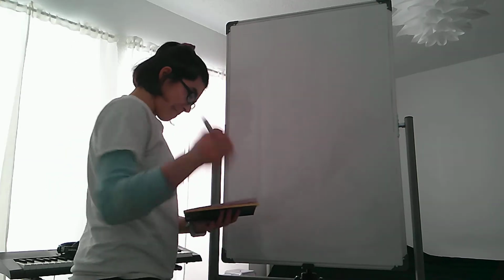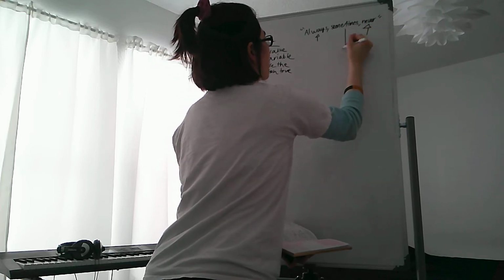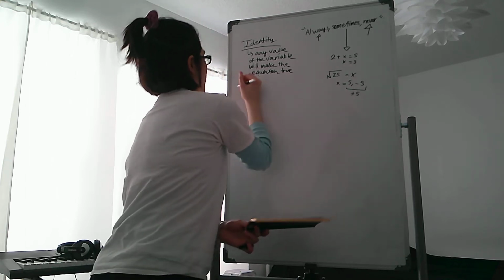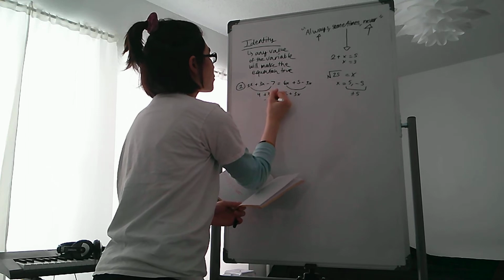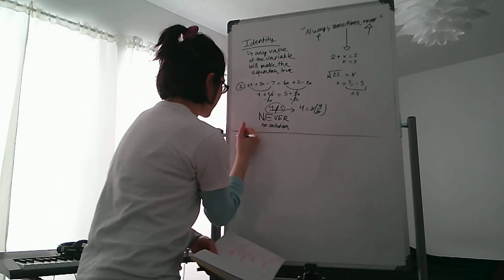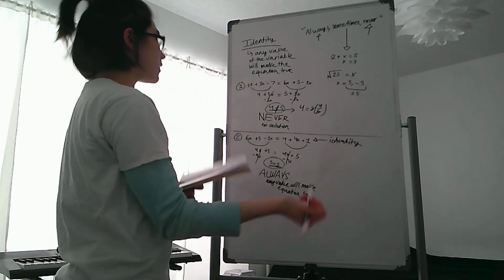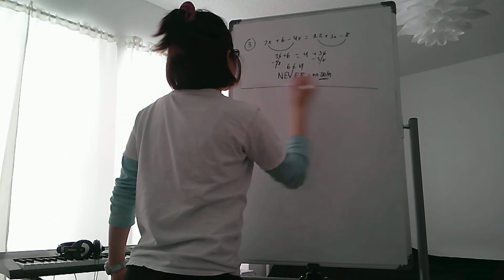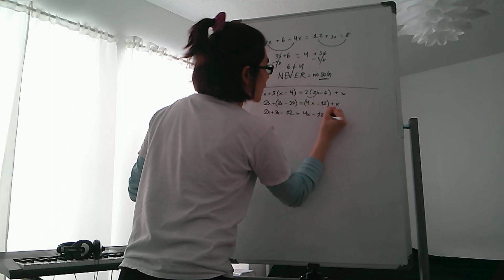Mathelingual #11 | How to Know if Equation is Always or Never True [Maia Ann] Math Tutoring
A special little delving into two (okay, three, since I have examples) kinds of equations — in the broad sense.
Your identity, which is true for all values of the variable.
The sometimes-case (what I call it — a.k.a., the "conditional"): when only some variable values make the equation true.
And the never-true case (again, what I call it ^^): when nothing makes that equation true.

A little side on algebraic equations, in other words ^_~